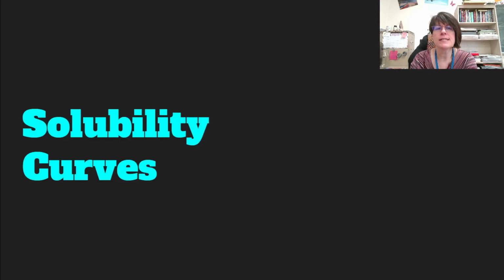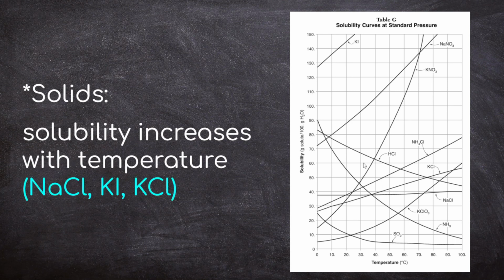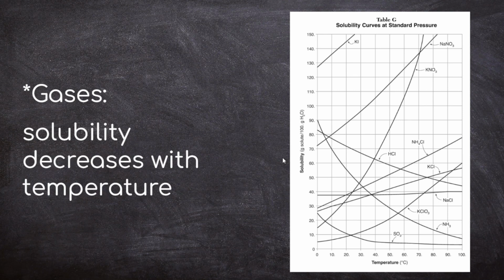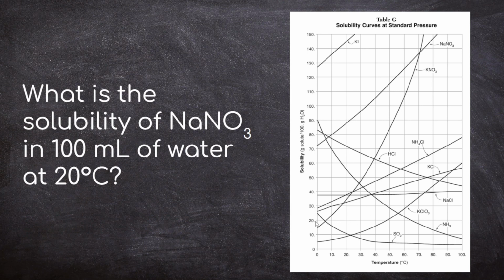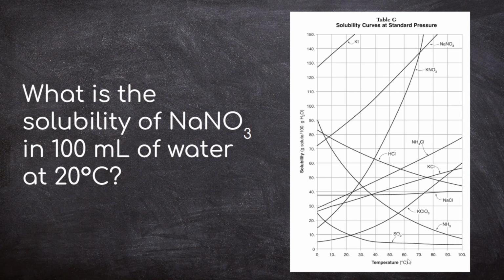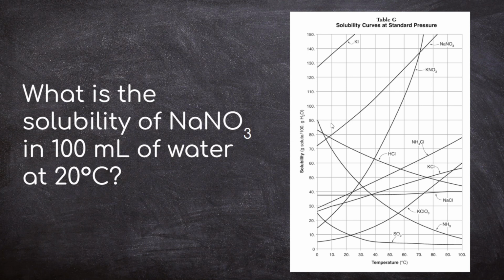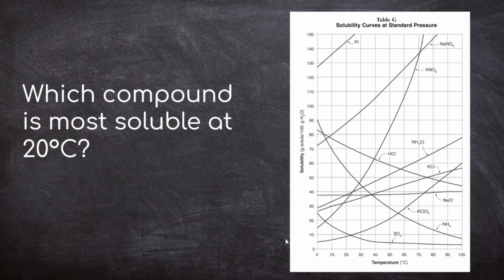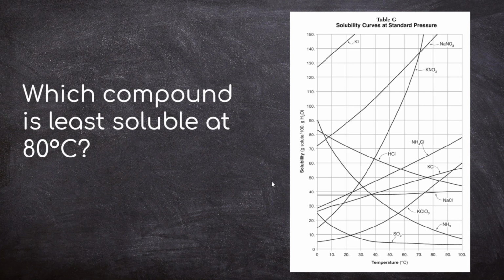Chm 14.B Dissolving Process